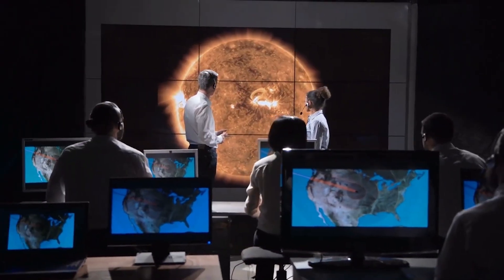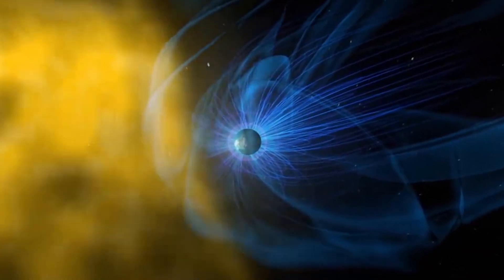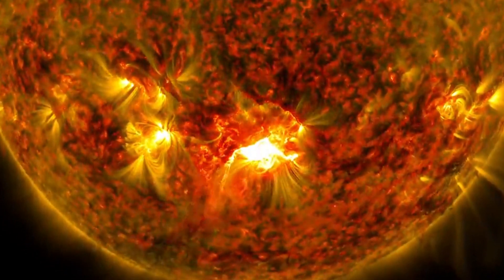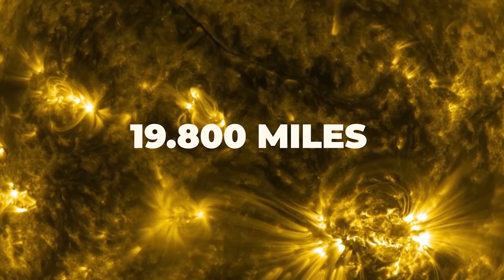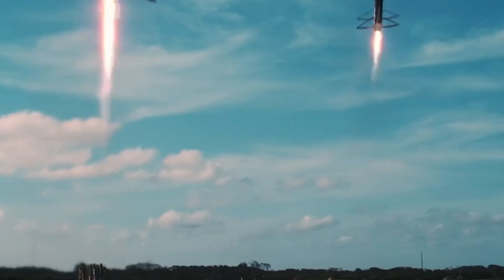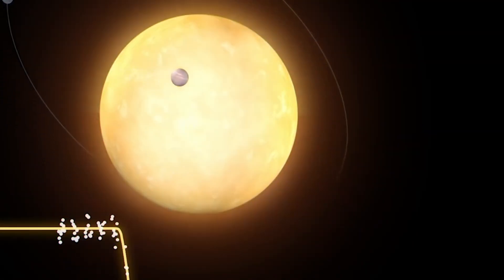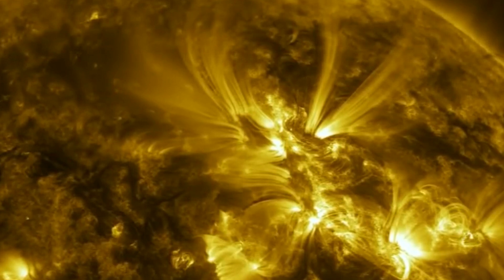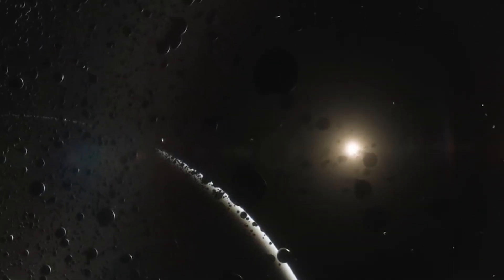The Race Against Time: Can We Prepare For The Deadly Solar Flare?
Supplying 10,000 times the world's total energy, the Sun is a natural light bulb that shines through our lifetime. But on the flip side, it harbors dangerous regions that could possibly send us back to the stone age within minutes. Just recently, scientists have found a monstrous sun spot called the AR3038 and it is pointing right at Earth. But how come it got so big? And what will be the consequences?

In today's video we look at The Race Against Time: Can We Prepare For The Deadly Solar Flare?... Keep watching to see the latest space weather update by NASA stating the we could be only seconds from disaster as a very large sunspot is directly facing Earth. But what happens if a giant sunspot doubled in size in 24 hours? What is a sunspot and a solar storm? How solar wind affect our life? What is a solar flare after all and what it has to do with aurora borealis aka. northern light? Well, lets dive in and find out the circumstances as well as the point where solar flare alert goes on and discuss how dangerous are solar flares.

Inspired by NASA Discovers MASSIVE 75,000 Mile Hole in The SUN

Inspired by NASA | Fiery Looping Rain on the Sun

Inspired by What If a Massive Solar Storm Hit the Earth?

Inspired by This Star Explosion Will Be Seen On The Earth in 2022, Can We Survive It?

Inspired by It missed us by 9 days

Inspired by The Most Frightening Space Events Happening In 2022!

Inspired by The Insane Engineering of the Parker Solar Probe

Inspired by Death From Space - Gamma-Ray Bursts Explained

Inspired by What If The Sun Exploded Tomorrow?

Inspired by If the universe is only 14 billion years old, how can it be 92 billion light years wide?